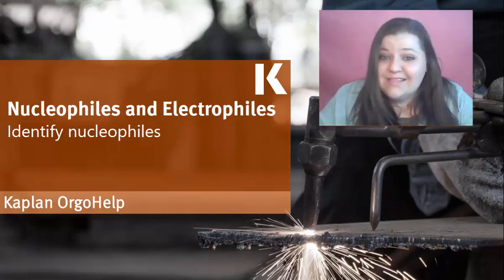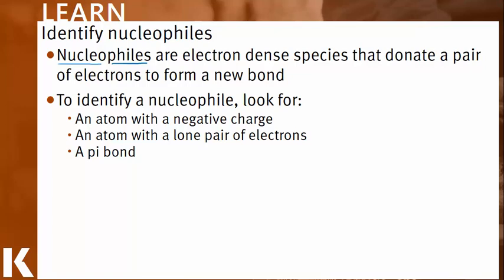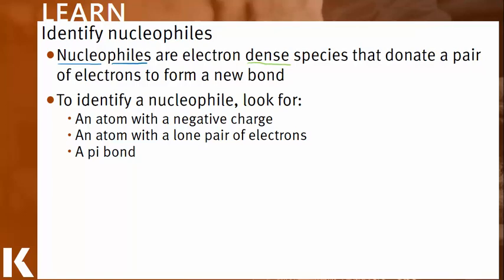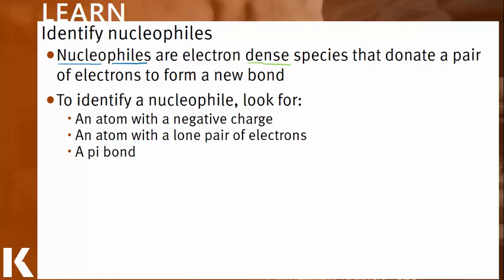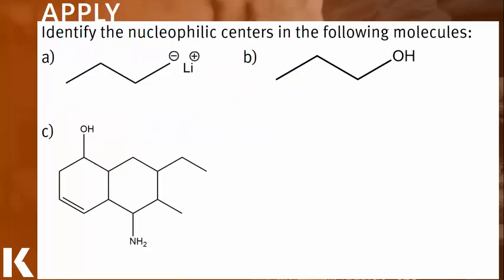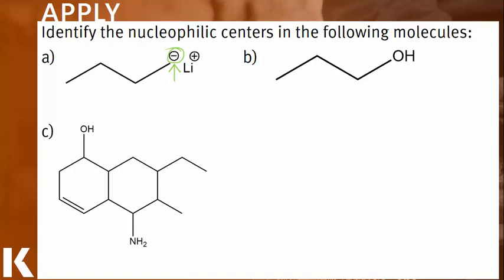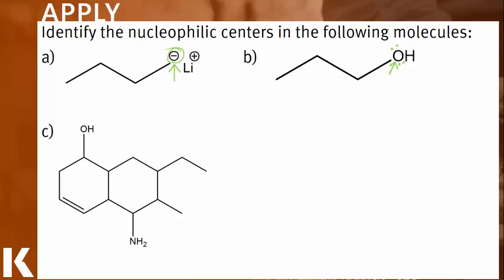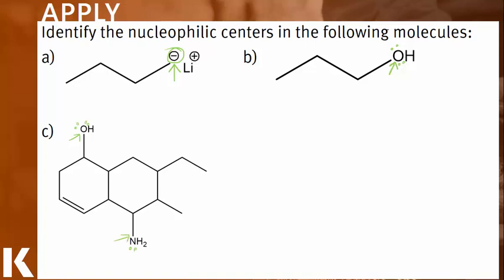Organic Chem Review: Identifying Nucleophiles | Kaplan MCAT Prep